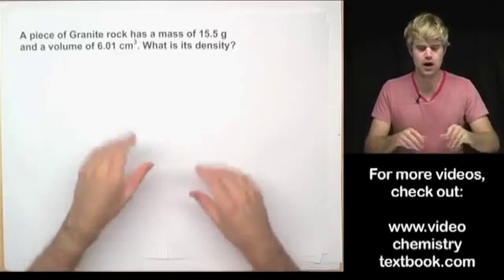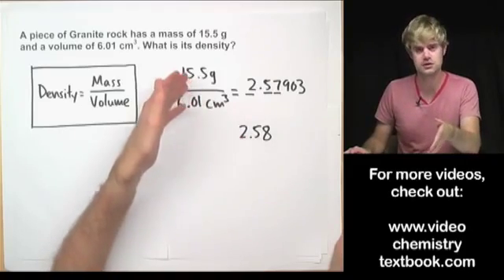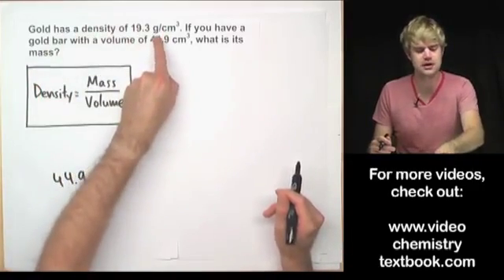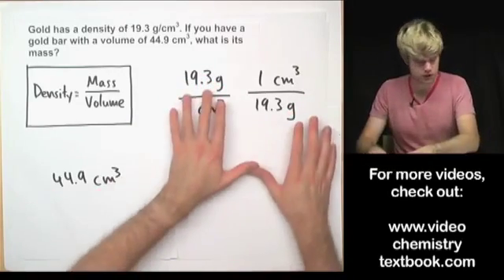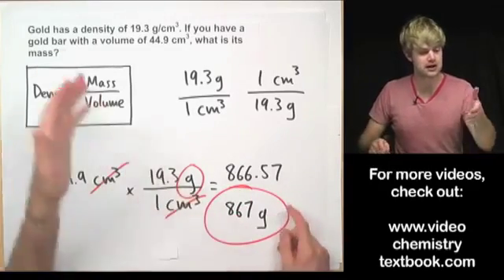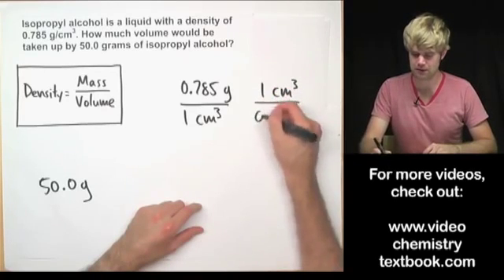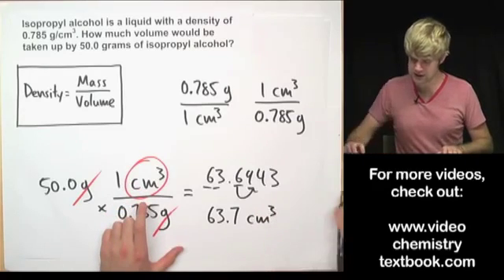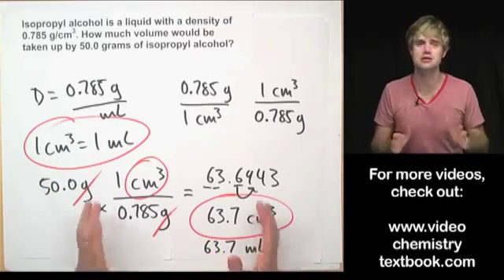Density Practice Problems